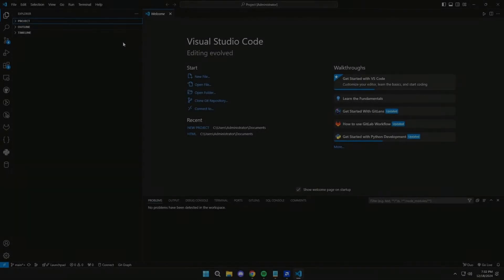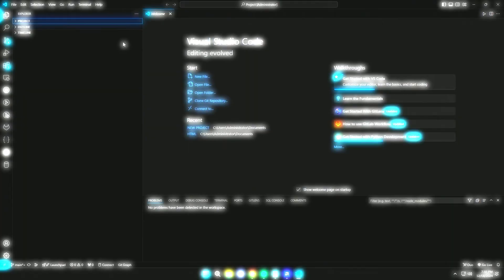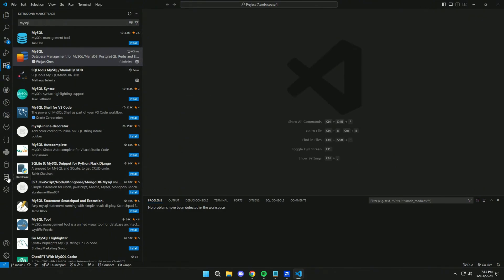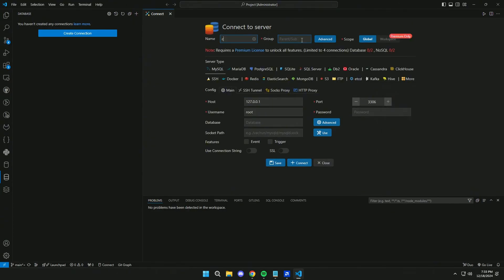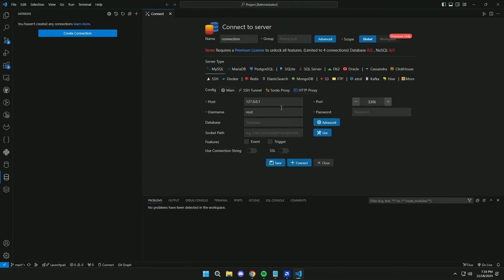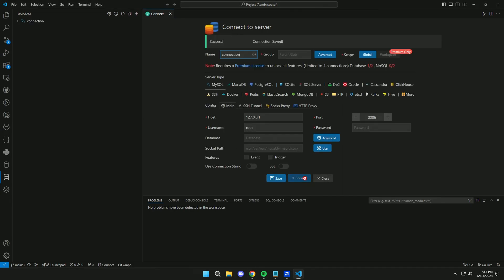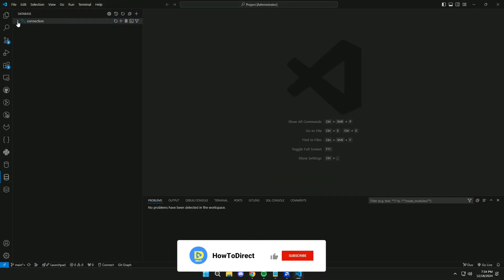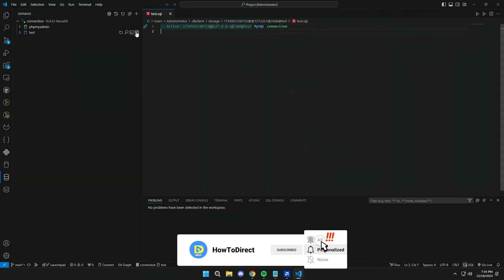How to Connect MySQL in Visual Studio Code and Run SQL Queries (2025)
How to Connect MySQL in Visual Studio Code and Run SQL Queries

In this video, learn how to Connect to MySQL Database and Run SQL Queries Using Visual Studio Code. We'll guide you step by step on setting up your environment, installing necessary extensions, and executing SQL queries efficiently.